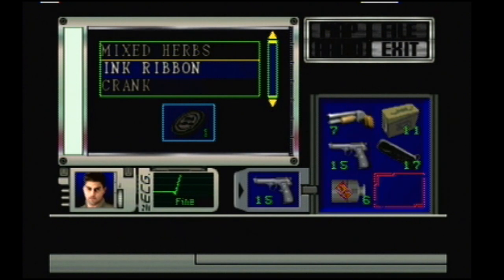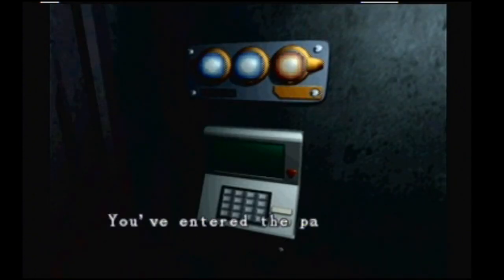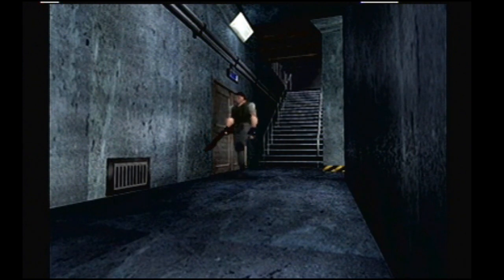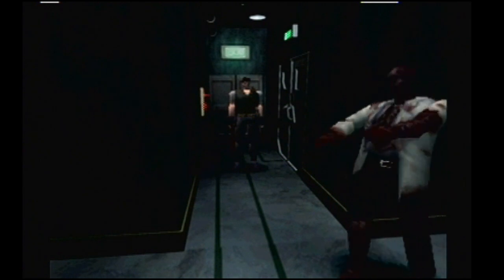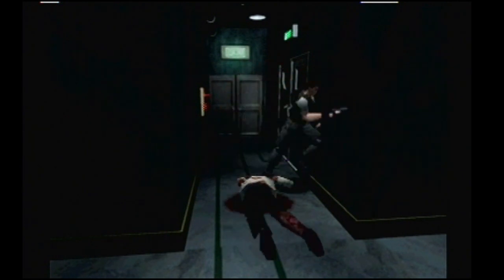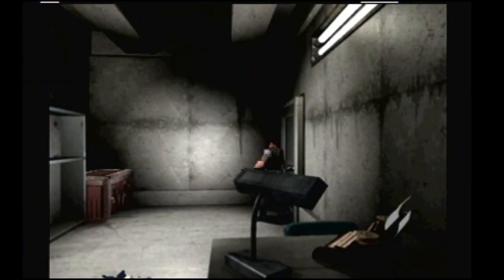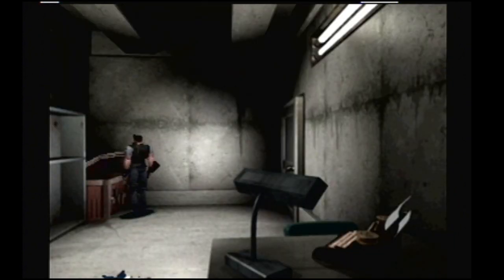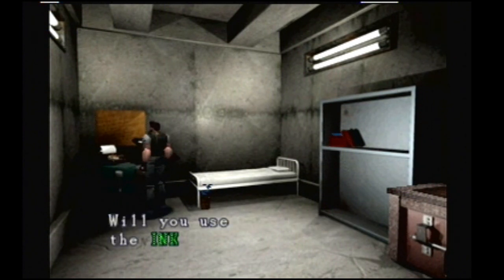Let's Play Resident Evil, Blind! [43]: A Fate Worse Than a Hunter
This is just making me realize, more and more, just how precious the Python really is.